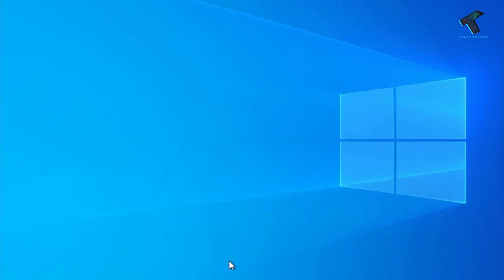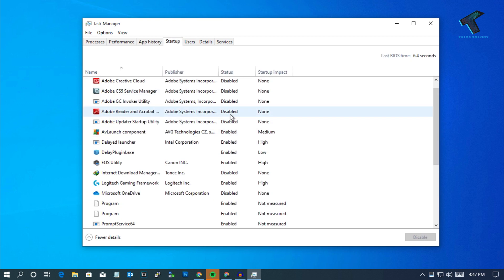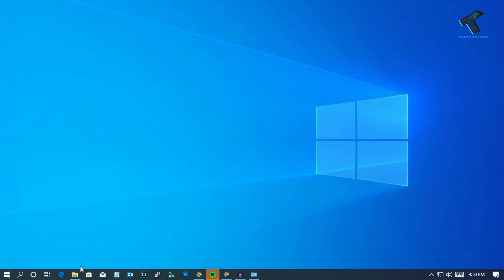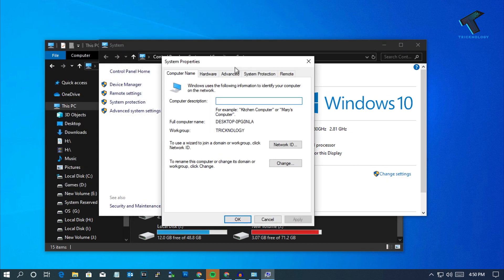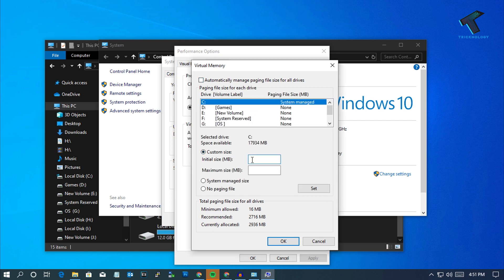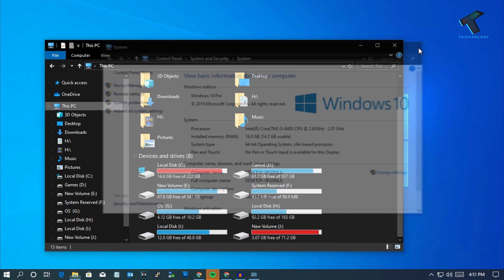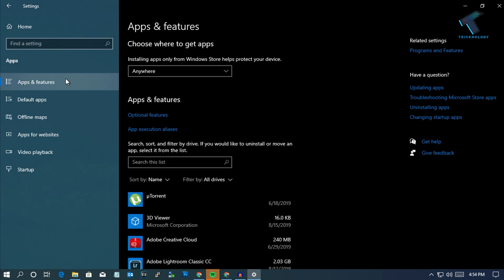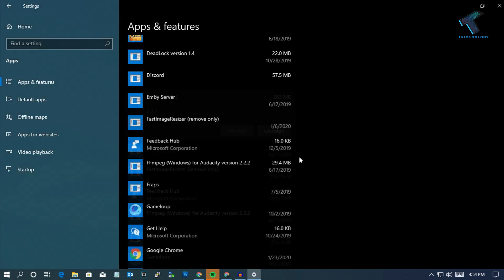FREE UP MEMORY Instantly and BOOST Your Windows 10 RAM!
In this video, I will show you guys how 3 ways by which you can clear your memory and boost your RAM in your windows 10 pc or laptop.